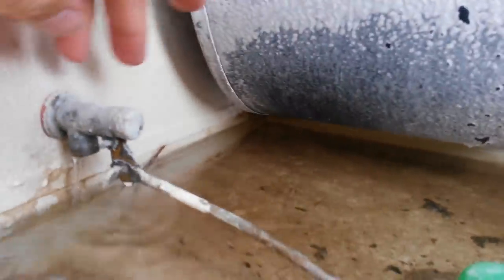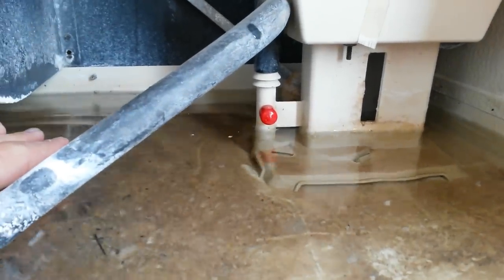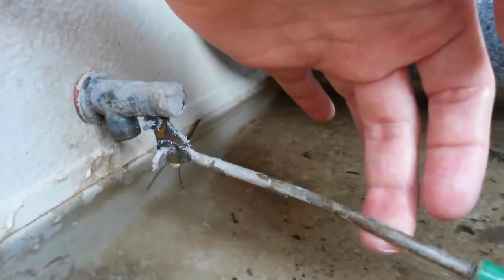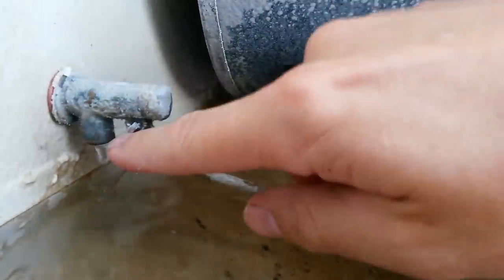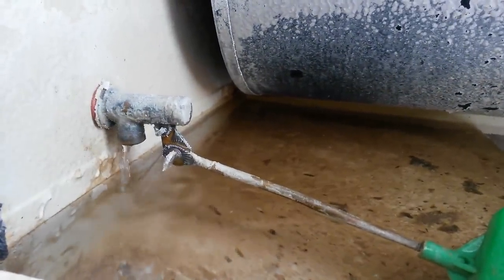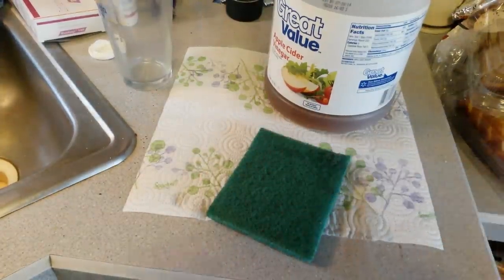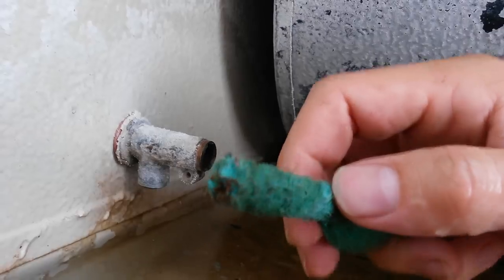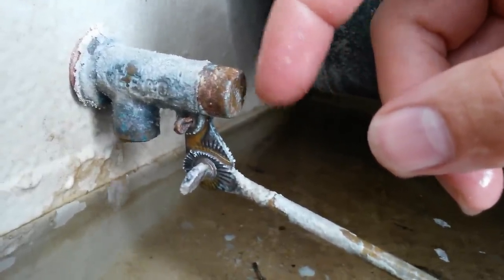Fix a Leaking Float Valve for Free ~ Evaporative "Swamp" Cooler Valve Repair DIY